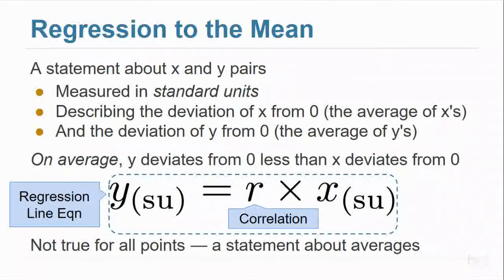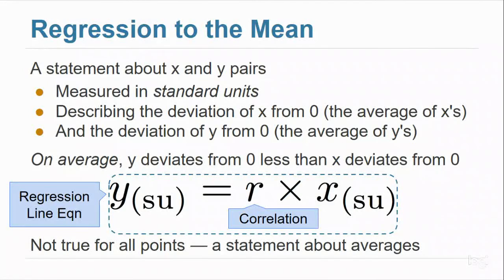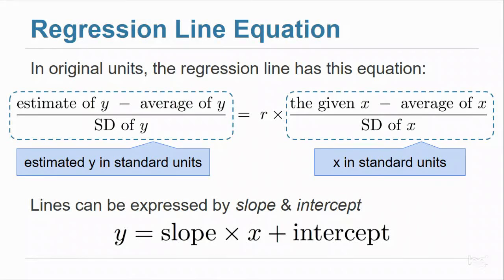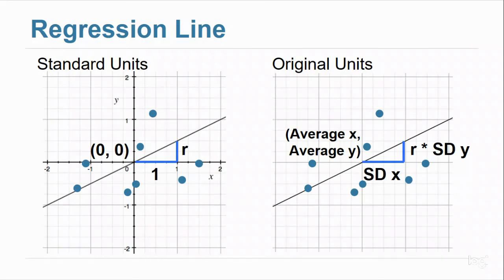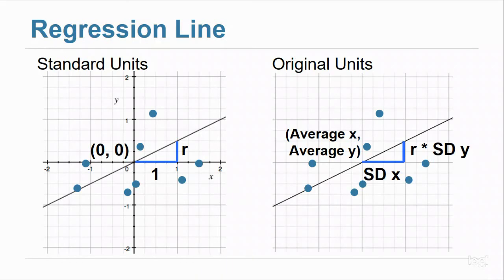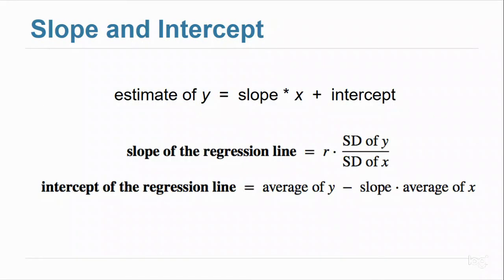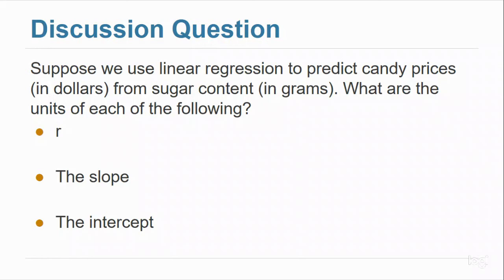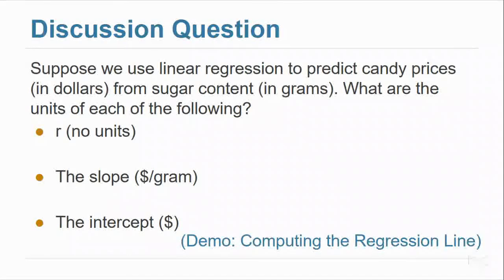Day33 05 Computing the Regression Line